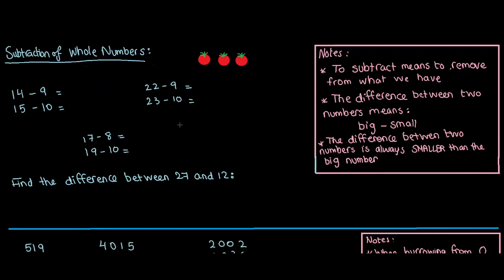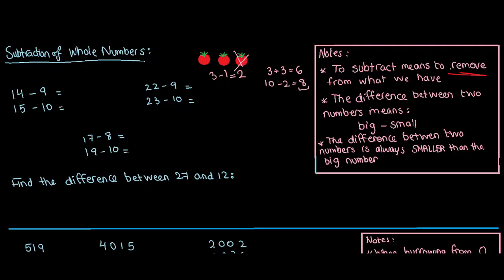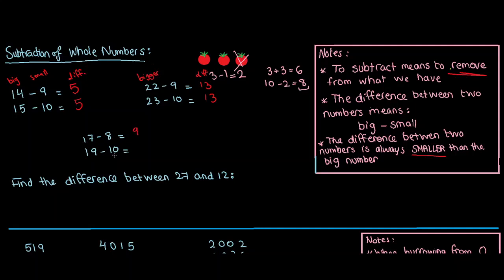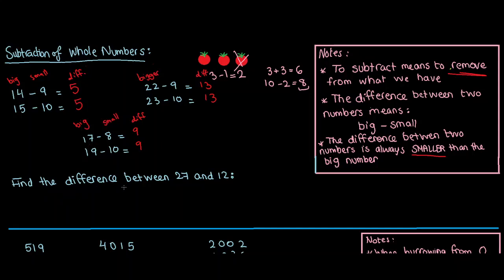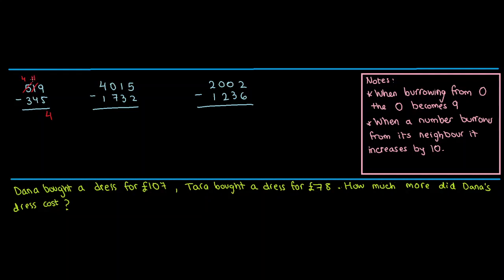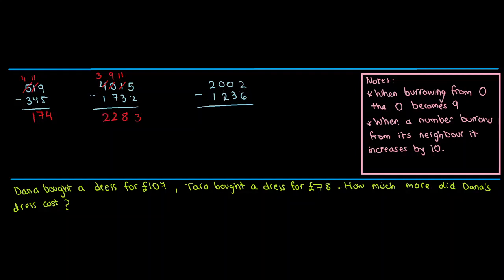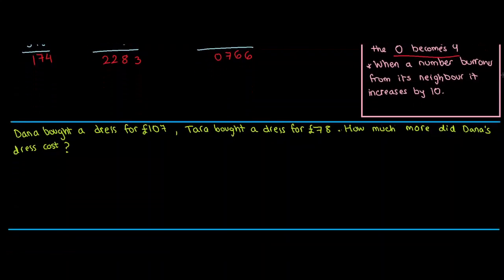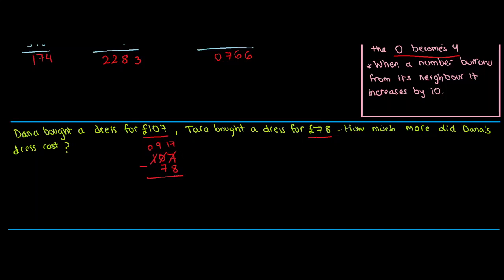Grade 6 - Subtraction of Whole Numbers | Explanation and Examples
This lesson targets grade 6 students and starts with the basics of subtraction through providing a brief explanation following by different examples.